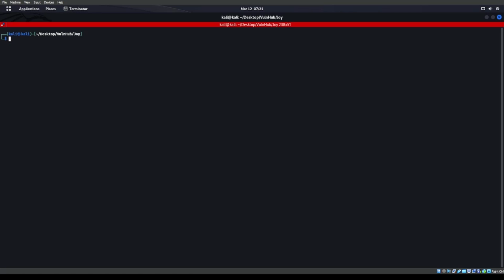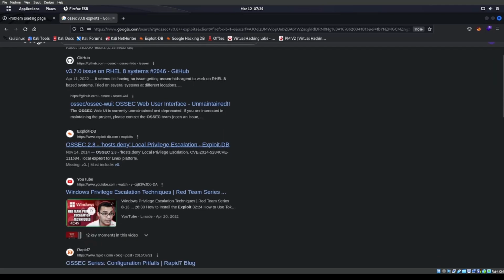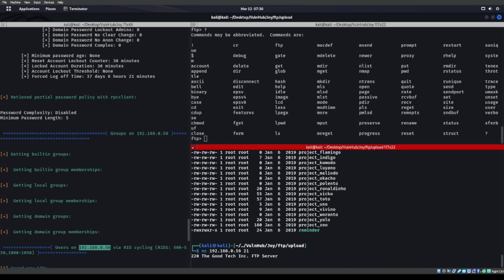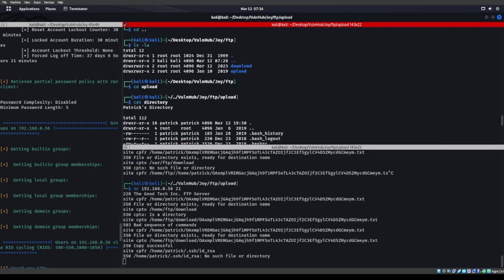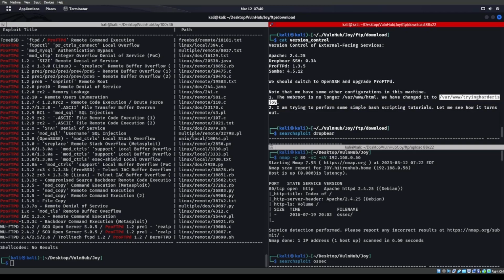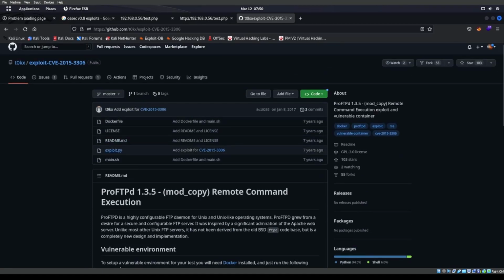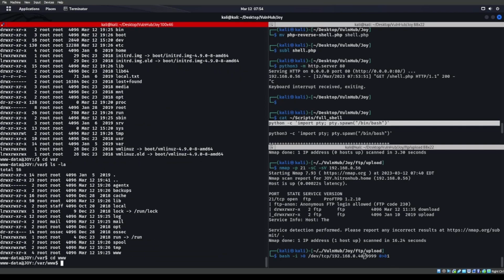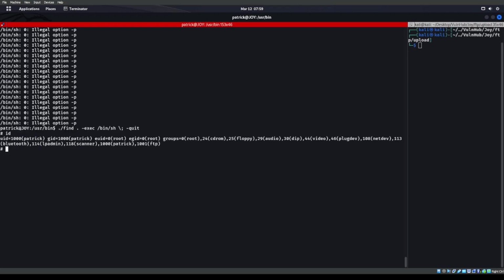VulnHub: Joy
YOUTUBE10